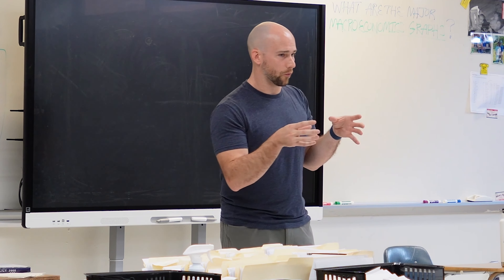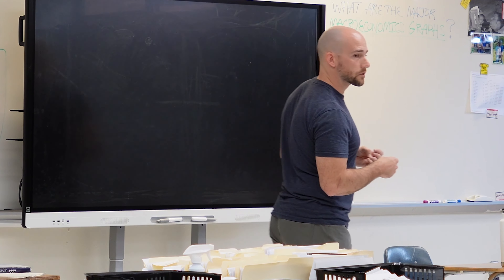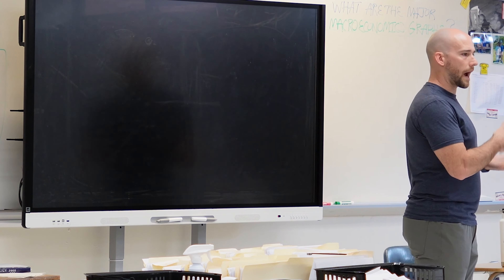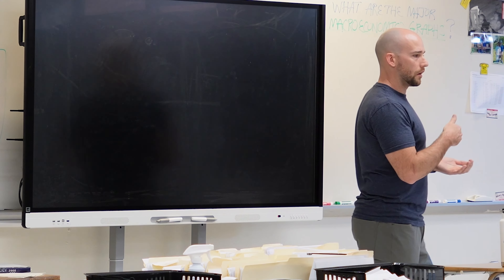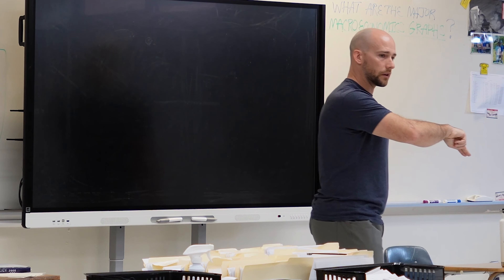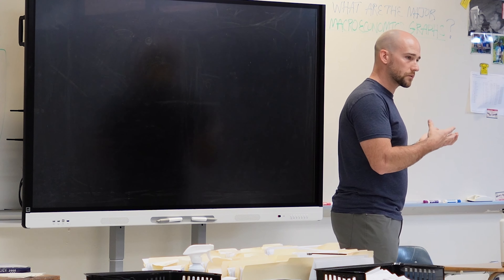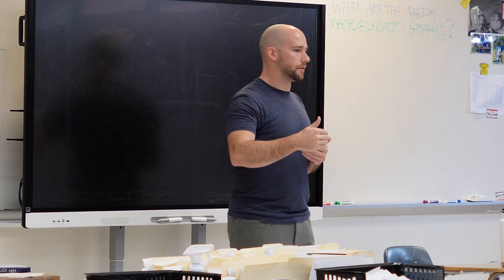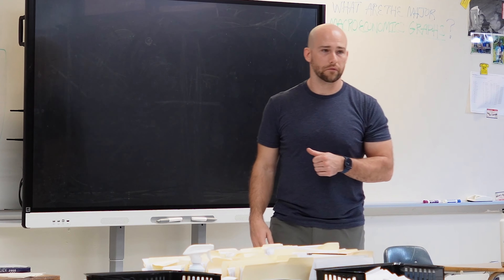The Athlete's Mindset Will Help You Forge Better Relationships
Dan Blewett speaking on how his mindset as a pro athlete influences him in everyday life, in relationships, dealing with conflict.
💡 Routine Philosophy is a channel to help young men navigate life, created by Dan Blewett